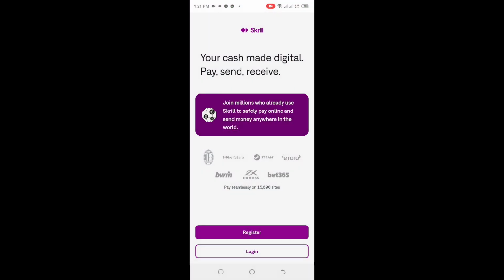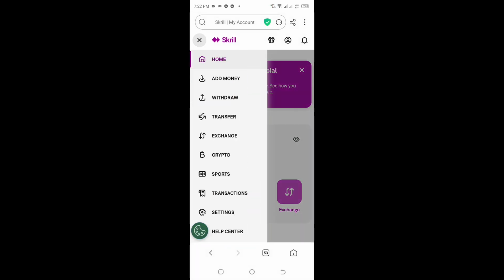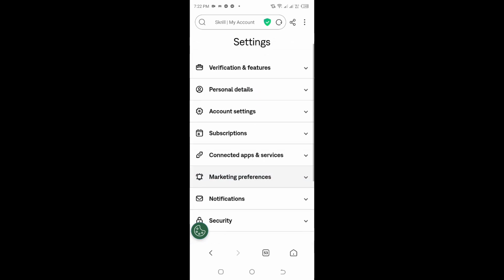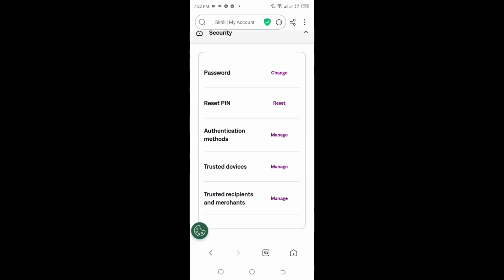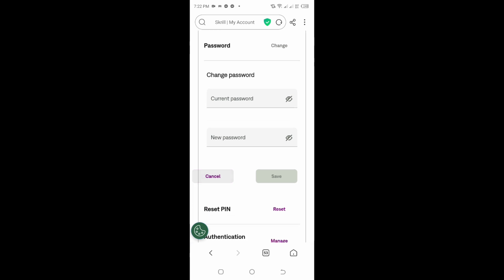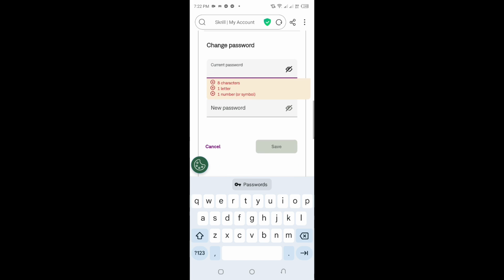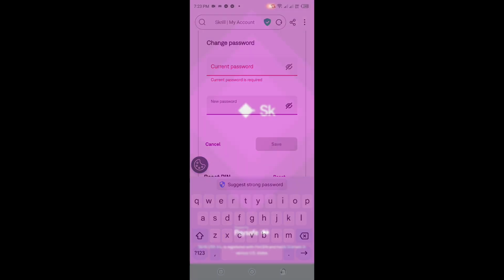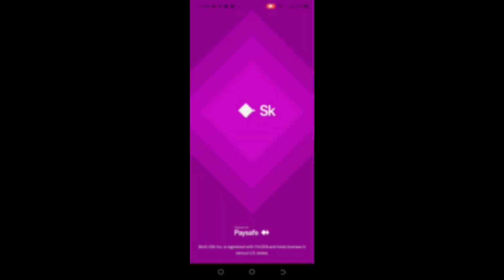HOW TO CHANGE PASSWORD ON SKRILL APP (2025)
Important Notes:

Make sure to choose a strong and unique password to keep your account secure.
If you forget your password, you can reset it by clicking on Forgot Password? on the login page and following the recovery process.
Always log out of your Skrill account on shared or public devices to maintain your account’s security.

Time stamp
0:00 - intro
0:03 - how to change password on Skrill